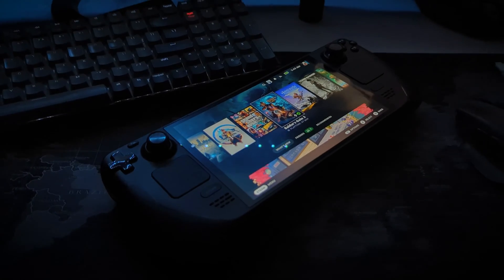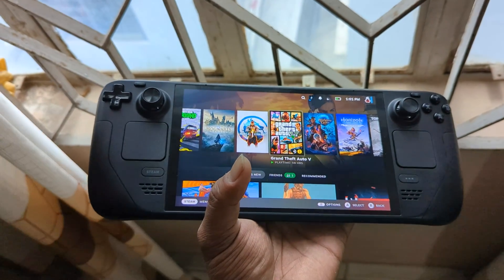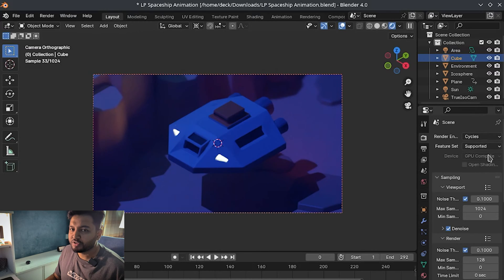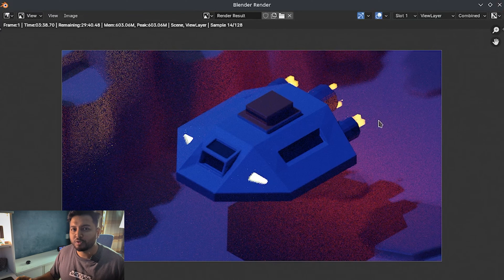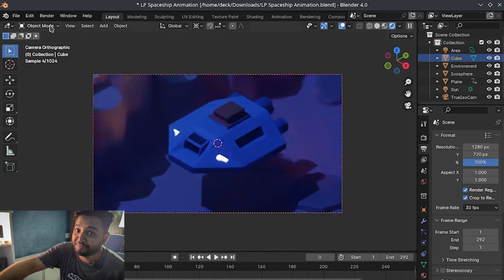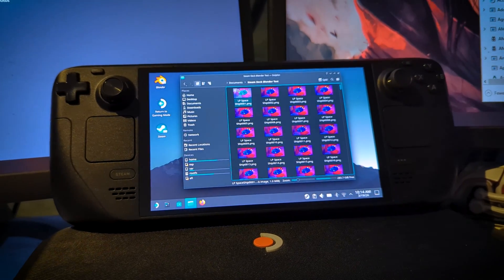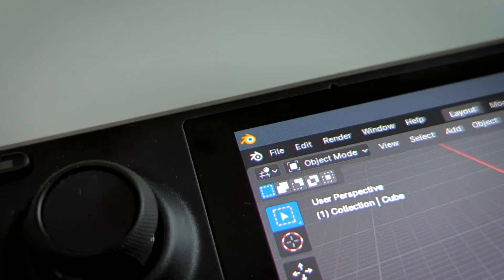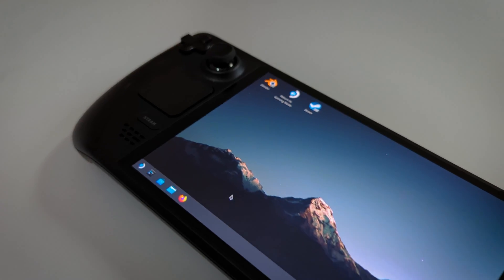Trying blender on Steam Deck so you don't have to!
Did you know you can run Blender on a Steam Deck? 🤯 I tried rendering a 3D scene, and while it definitely took a while (hello, 6 hours!), the results are surprising!